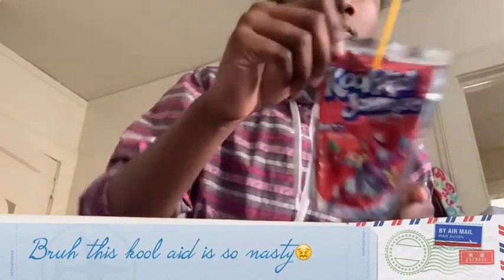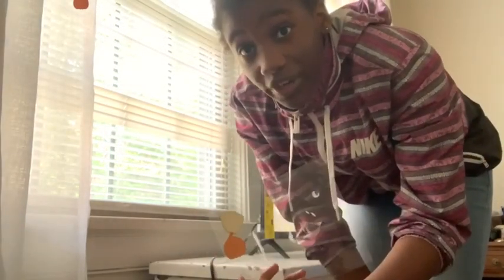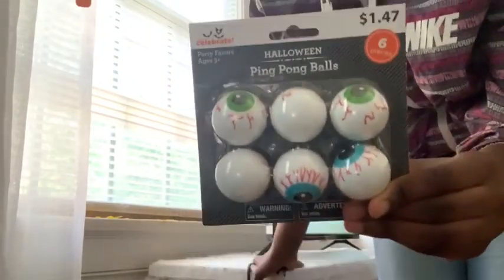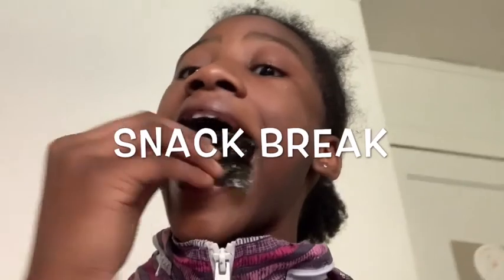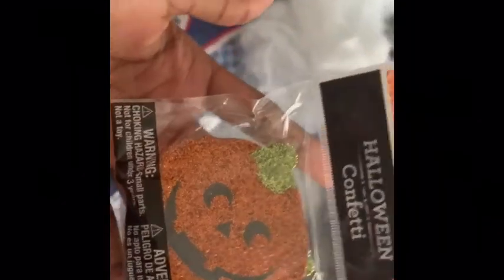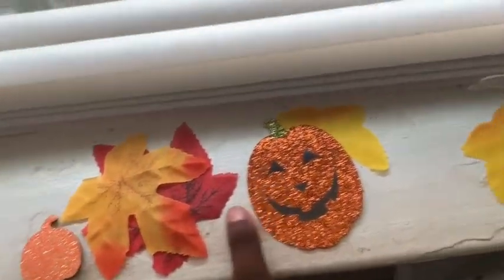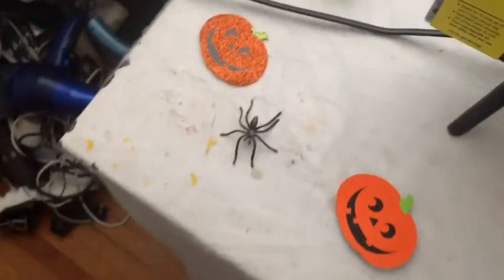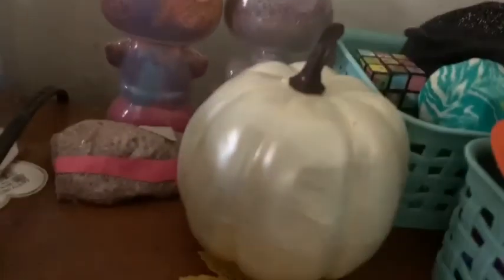Decorating with me for fall/Halloween 🍂🎃 (tour coming up soon)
TikTok 2: slimeprincess744

Posting days;
Monday’s Wednesday’s Friday’s Saturday’s